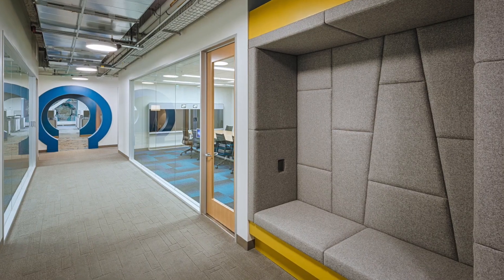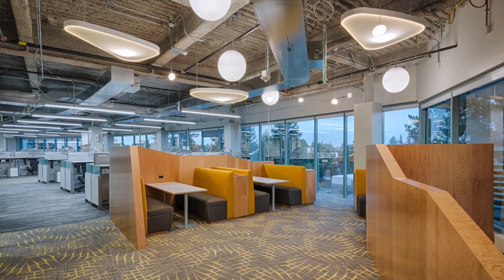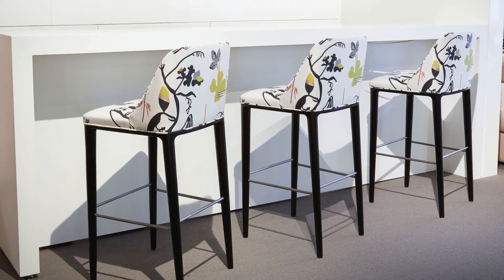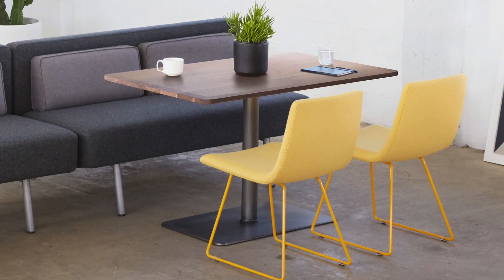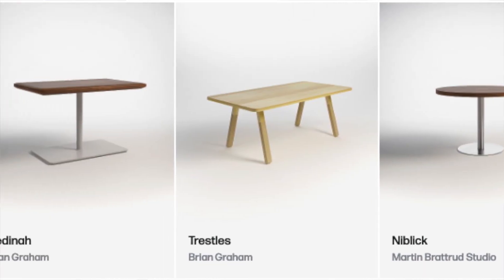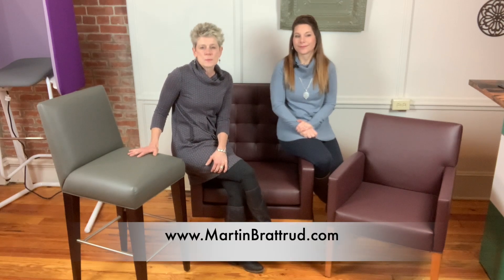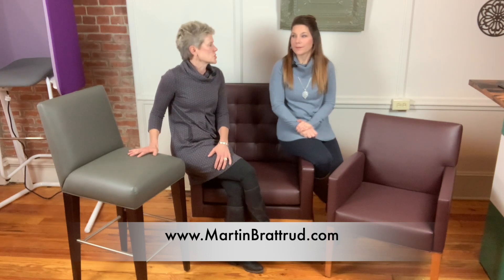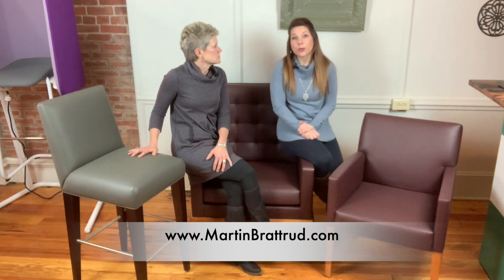Martin Brattrud featured on Monday Morning Minute with Rulyn and Tara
Designers rejoice!  Martin Brattrud is soup for the designer's soul with inspiring lines, daring colors, and superior craftsmanship.